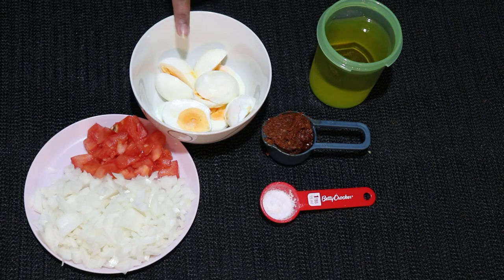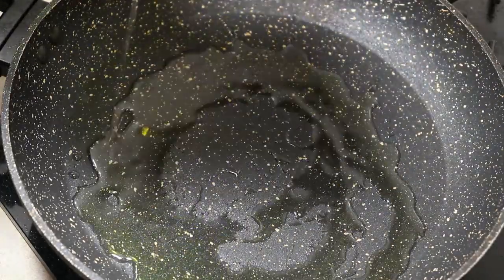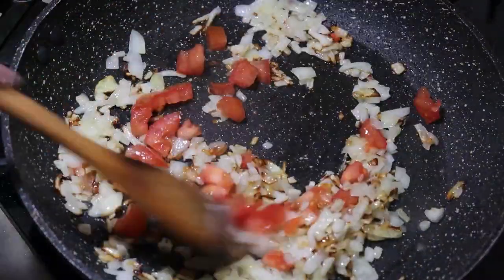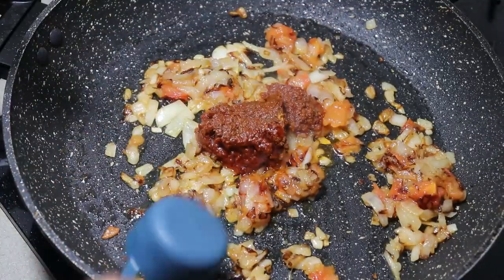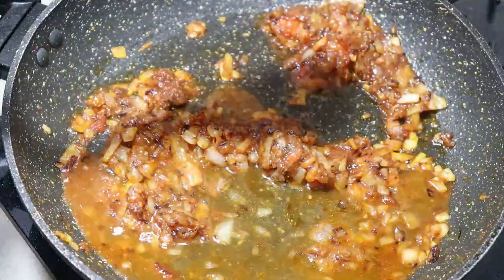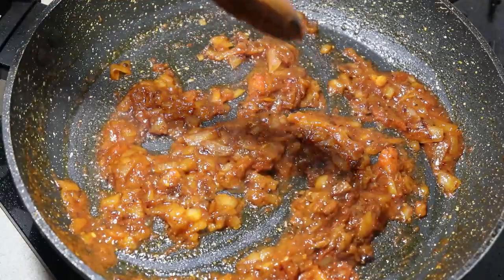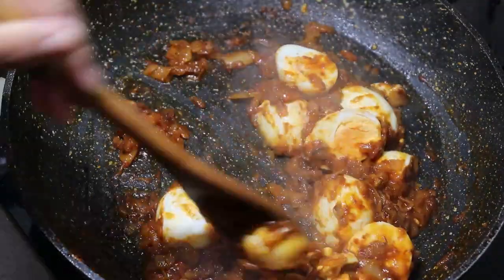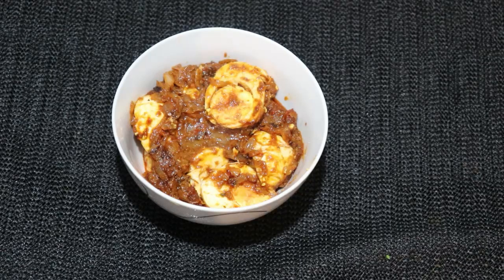Egg Sambal | Muttai Sambal | முட்டை சம்பால் | Tasty Home Cooking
Egg Sambal